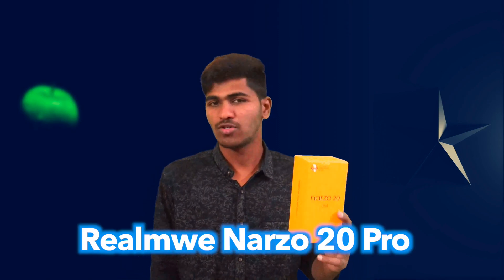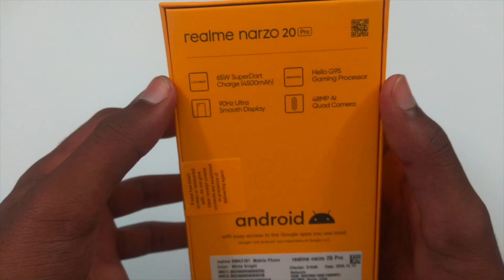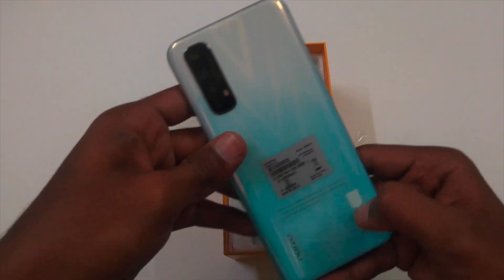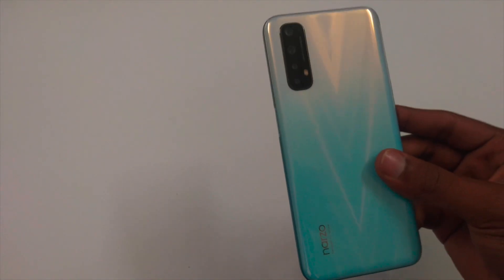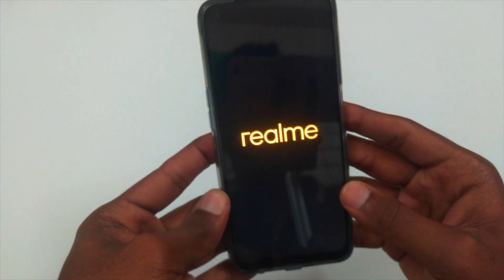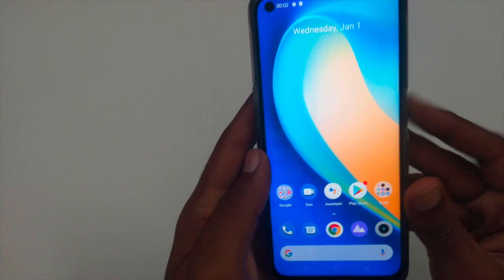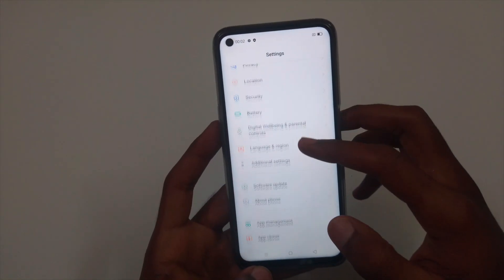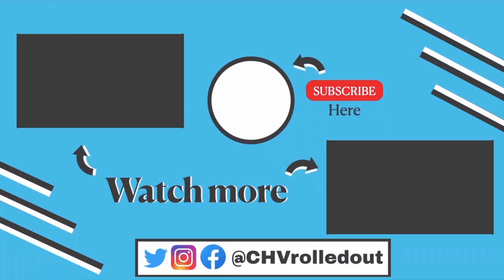Unboxing - Realme Narzo 20 pro Initial look 2020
In this video i will unboxing the pro model in narzo series
narzo 20 pro